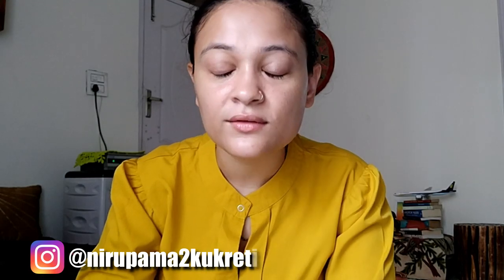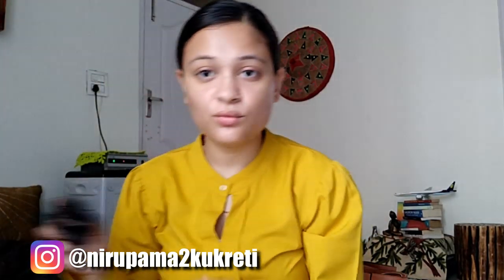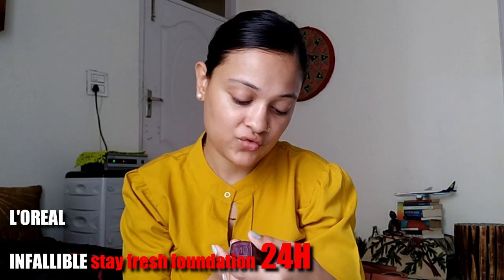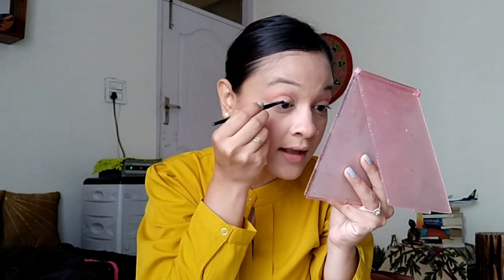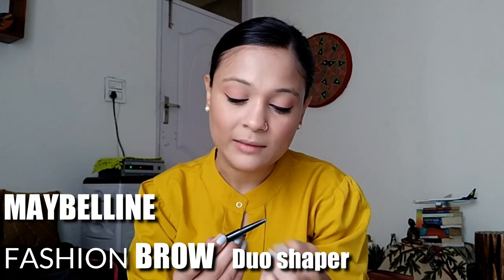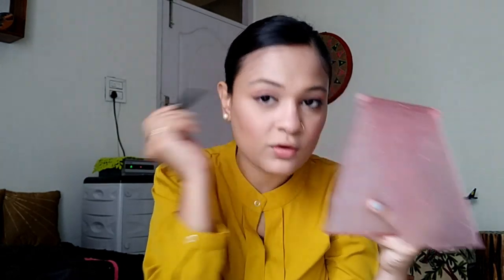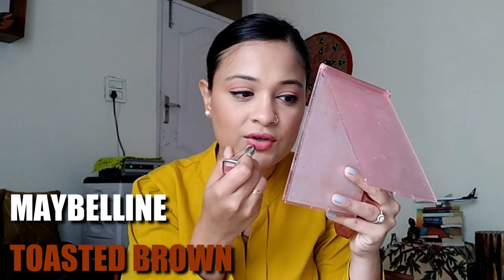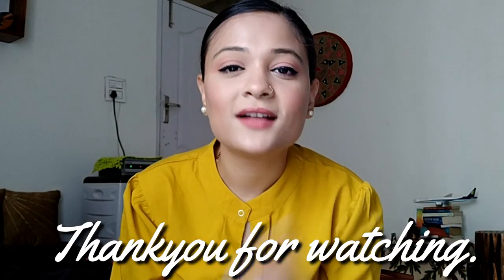MAKEUP FOR CABIN CREW INTERVIEW/ EVERYDAY MAKEUP FOR OFFICE GOING GIRLS|| NIRUPAMA KUKRETI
Eyebrow: Check out Maybelline New York Fashion Brow Duo Shaper - Brown on Nykaa

Foundation: Check out L'Oreal Paris Infallible 24h Foundation - 150 Radiant Beige on Nykaa

Eye liner: Check out L'Oreal Paris Super Liner Gel Intenza 36H - Profound Black on Nykaa

lipstick: Check out Maybelline New York Color Sensational Powder Matte Lipstick - Toasted Brown on Nykaa